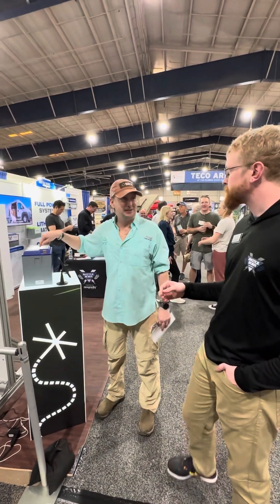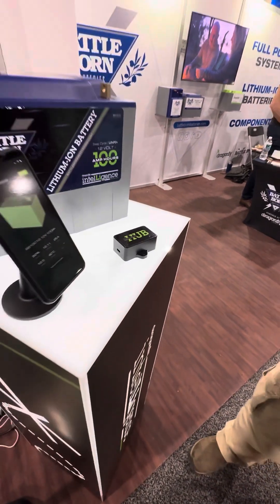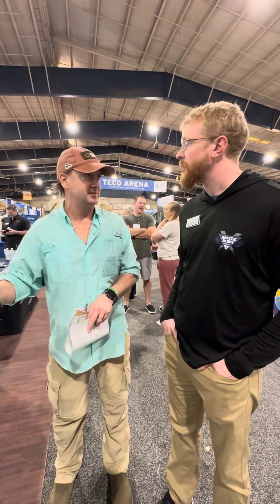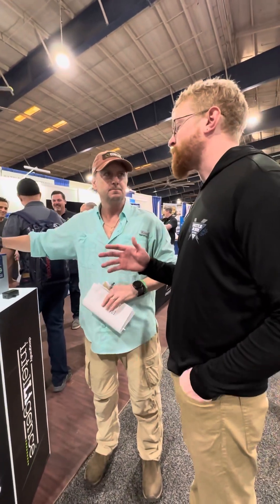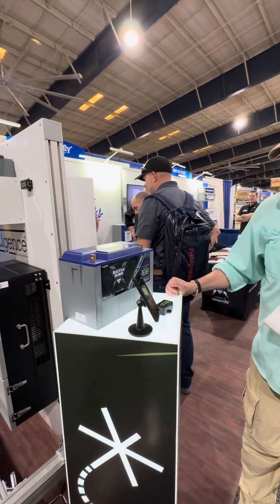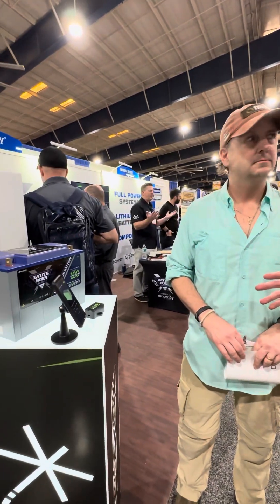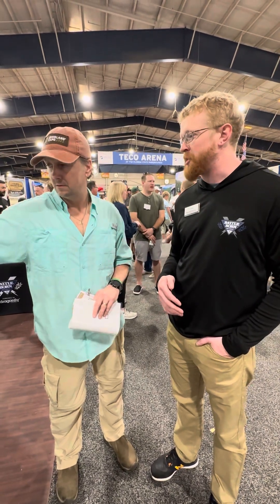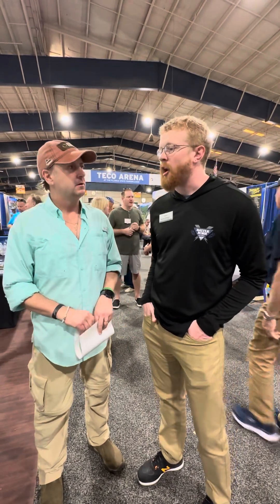New Smart Lithium Battery by Battle Born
Join Scott as he goes through Battle Born’s Smart Tech Lithium Battery with one Battle Born’s own experts.

We are on the hunt to see which Lithium battery best suits our off the grid needs, so tag your favorite in the comments so we can check them out.

** apologies for video shot in vertical mode, but still thought the information was more than worth sharing.